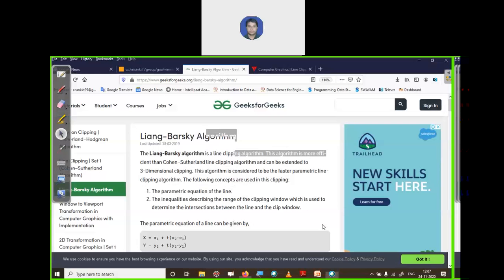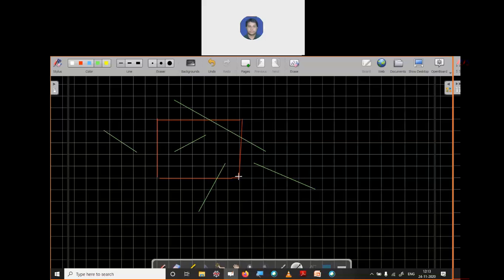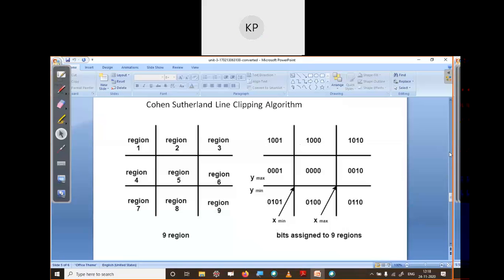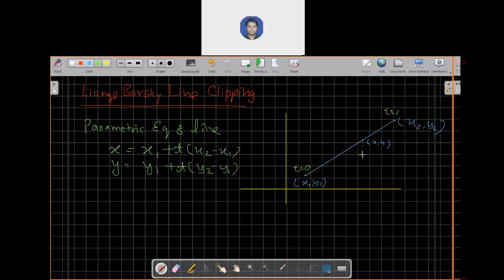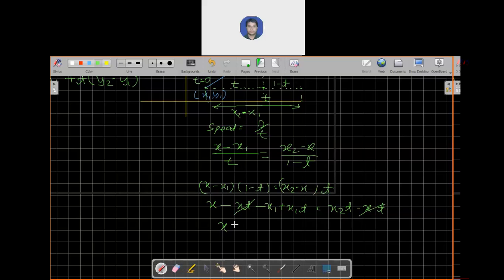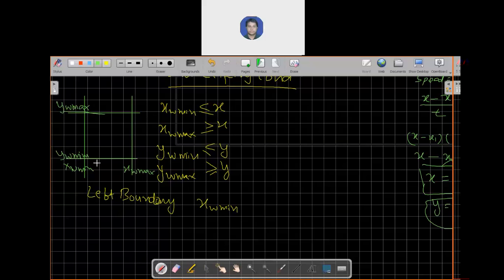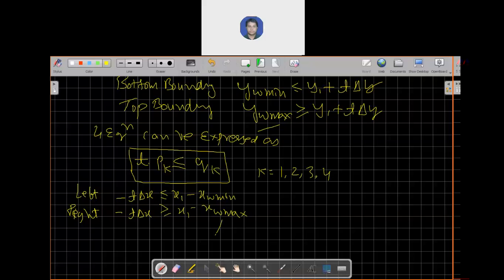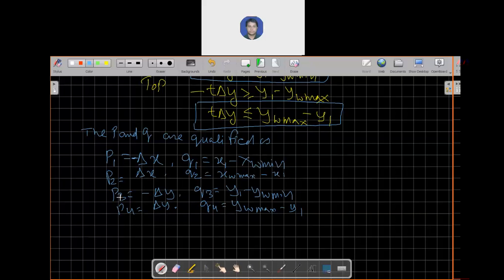25 Clipping part 3 Liang Barsky